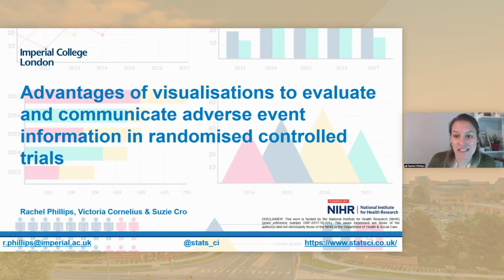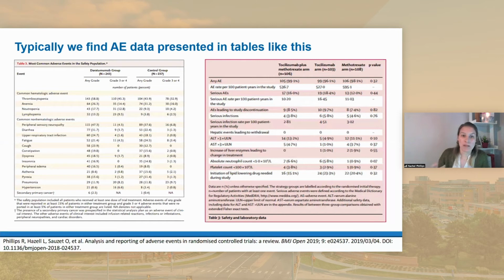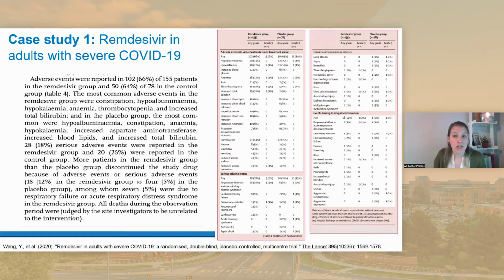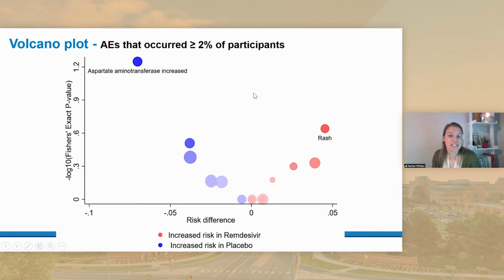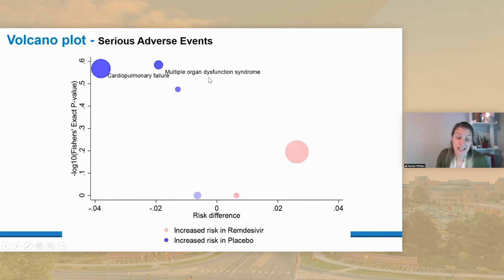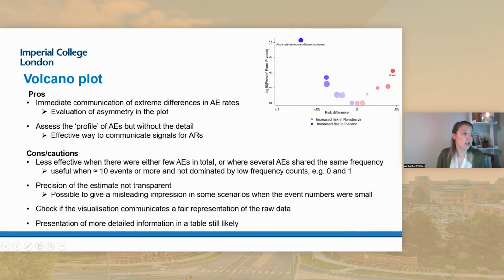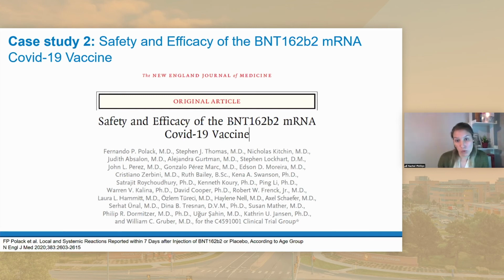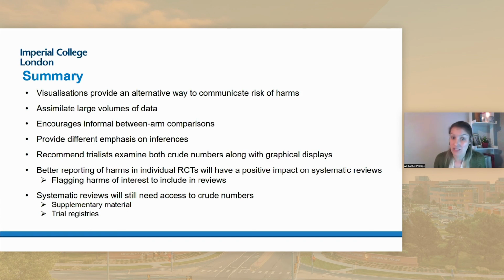Pluses of visualizations to evaluate and spread adverse event info in randomized controlled trials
Visualizations could make the summaries of harms more digestible and provide a better way to communicate harms to patients and providers. Rachel presented volcano plot and dot plot as examples to visualize harms.